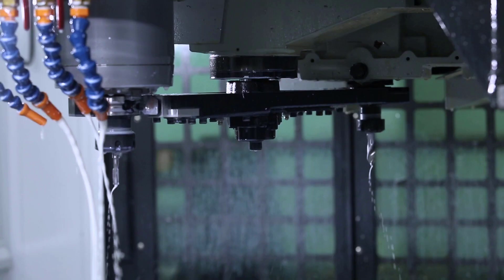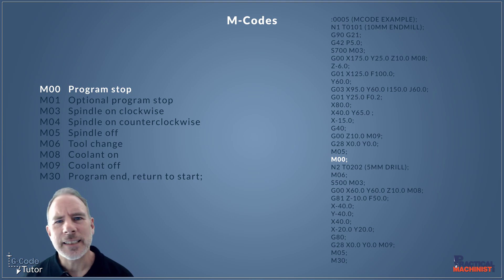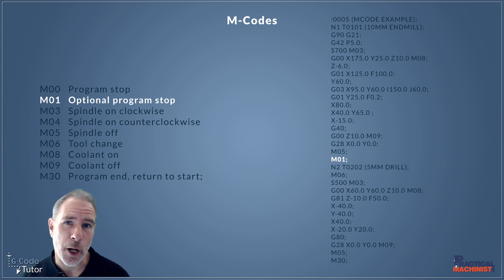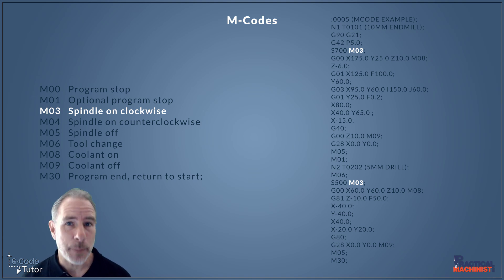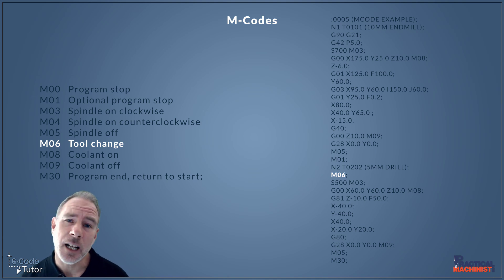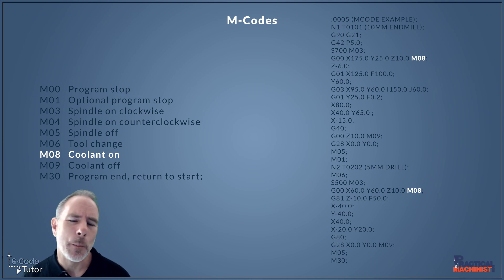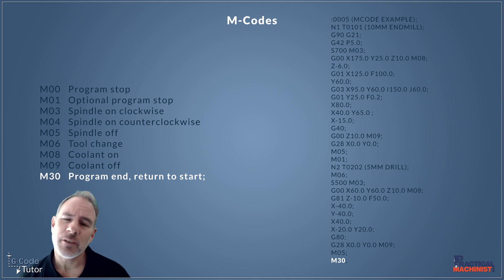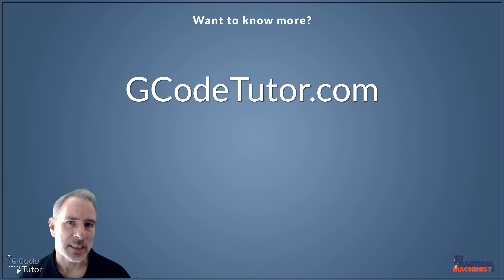List of M - Codes for ALL CNC Machines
M-Codes direct the auxiliary functions of a CNC machine such as coolant and spindle control.
M-Codes often have different uses across machine controls but a few remain standard that most machines typically share.

In this video Marc from G-Code Tutor talks about these standard M-Codes.